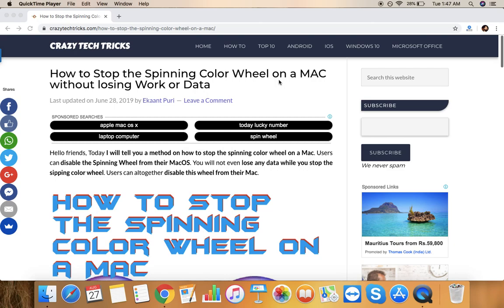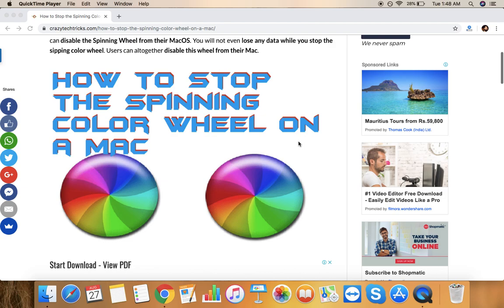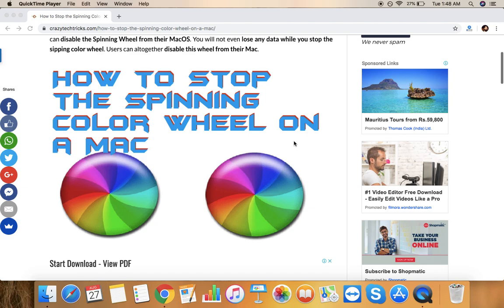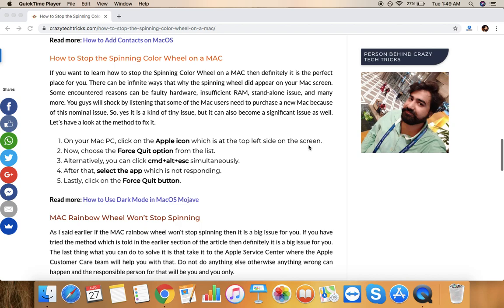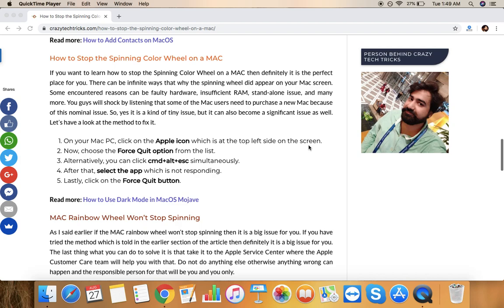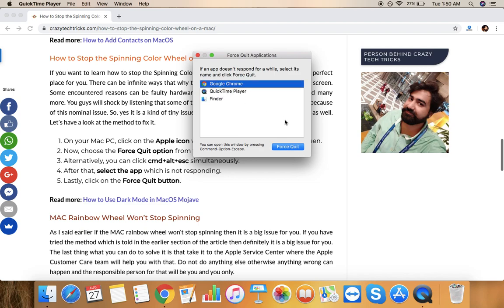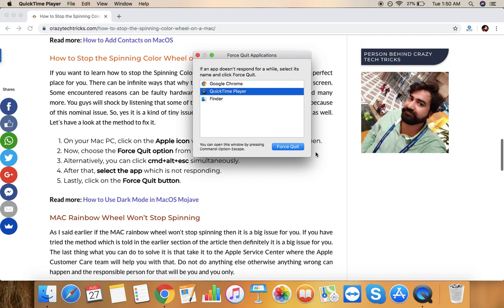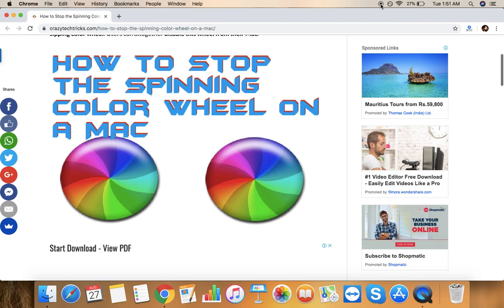How to Stop the Spinning Color Wheel on a MAC without losing Work or Data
Users can stop the spinning wheel of their Mac. I will share a method to bypass this spinning wheel and fix MacBook freeze. Sometimes our Mac gets freeze when we work on any app or software. Our system stops working and gets laggy. Even turn off power or shutdown doesn't work. But this method you can use these keys to stop the spinning color wheel on Mac.

FOLLOW ME